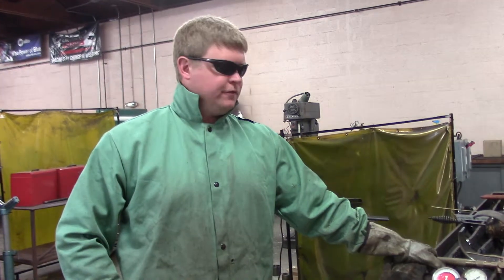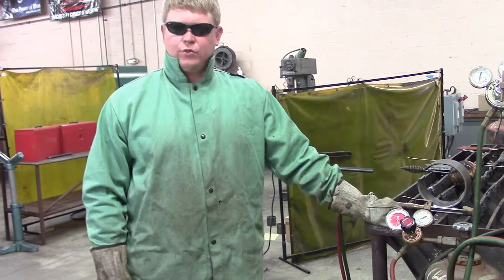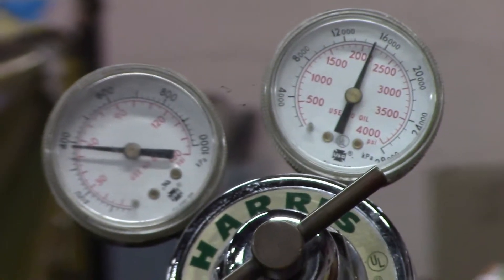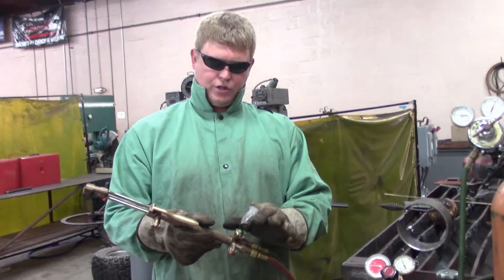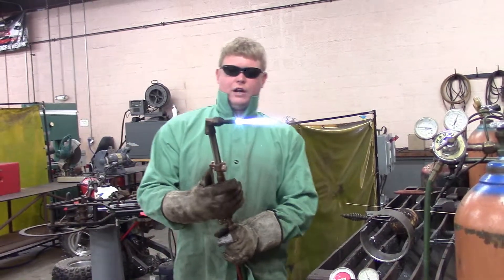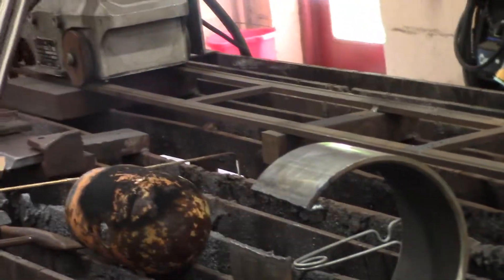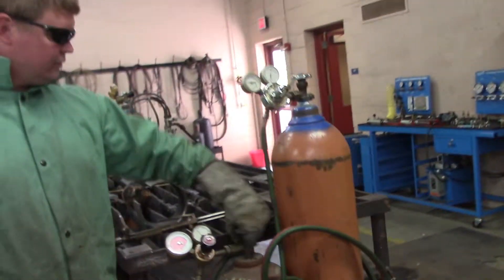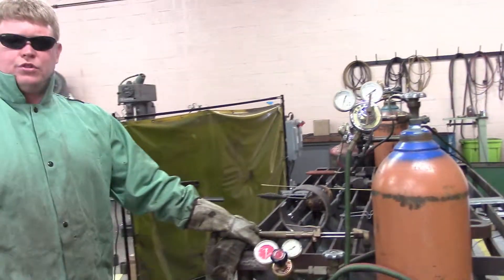How To Cut With An Oxy Fuel Torch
This video shows you how to set up an oxy-fuel torch, adjust the flame, cut with it, and then shut it down.